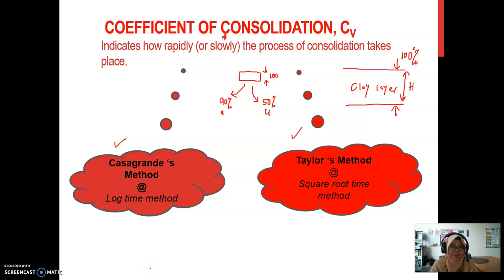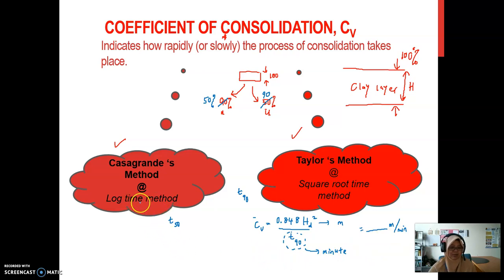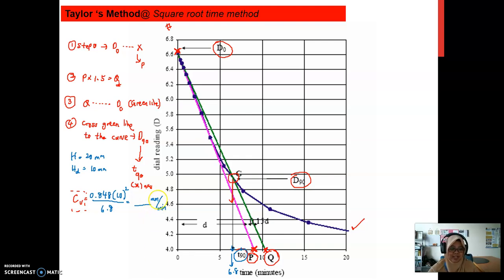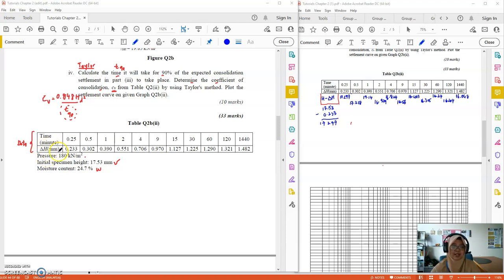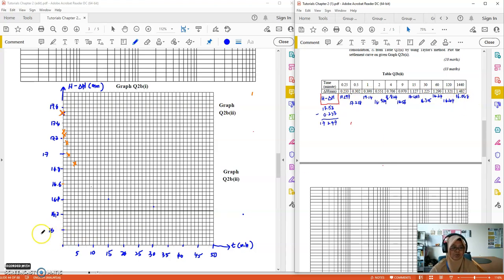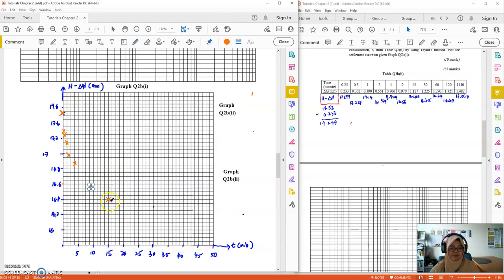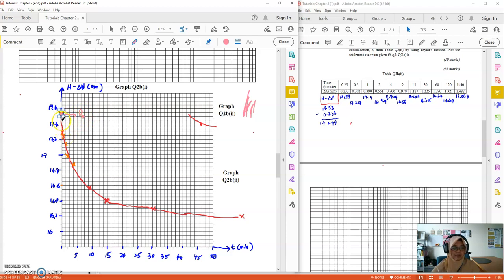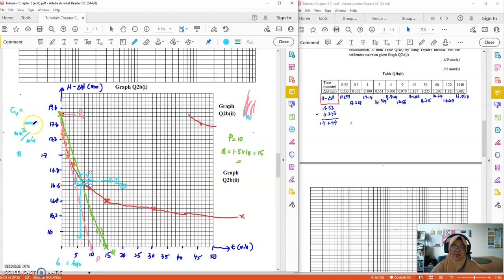Part 2 4 Cv with Example